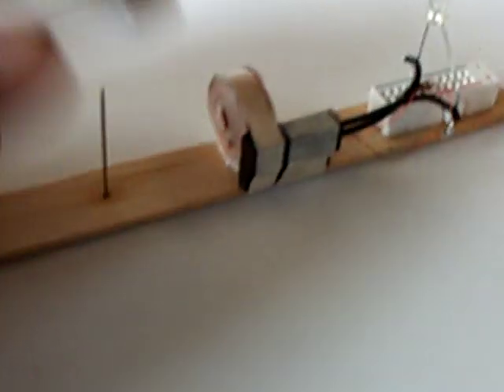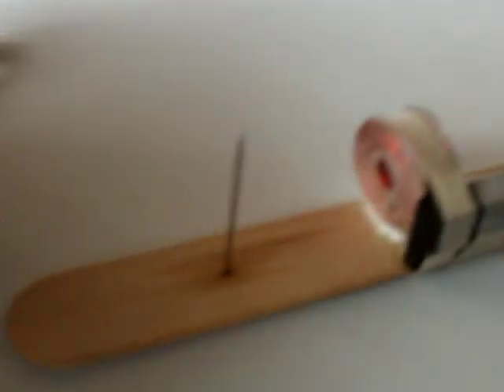Pulse Motor On A Stick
This is simple electric pulse motor mounted on a 'craft stick'.  I show it here running on a pre charged 2.7v / 5F supercapacitor and a 1.5 v button cell.  For some strange reason the motor will run for 7 hours on the tiny button cell.  The lowest run voltage I have seen is less than 100 millivolts but it needs about 1 milliamp.  The little 'stick motor' is setup so I can test low power sources such as indoor solar panels and homemade batteries.

Here is the link to the reed switch: